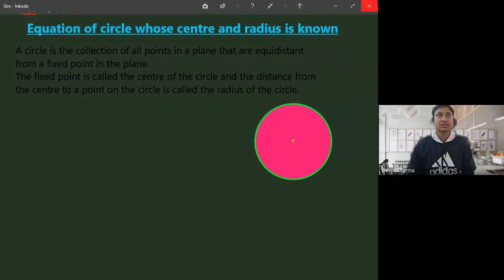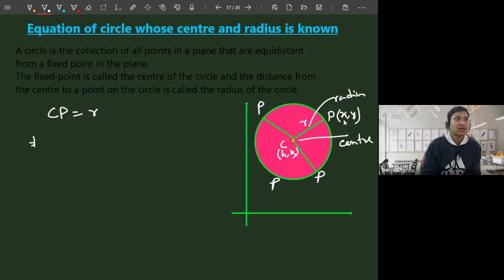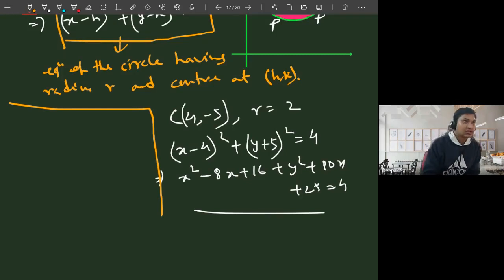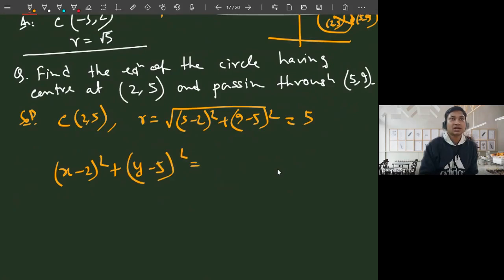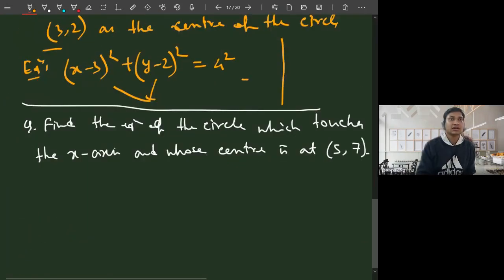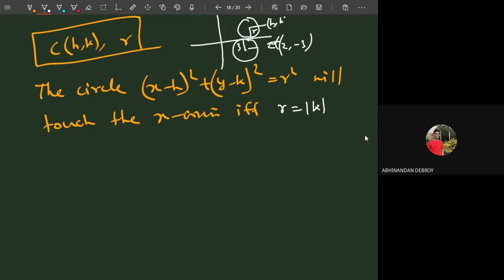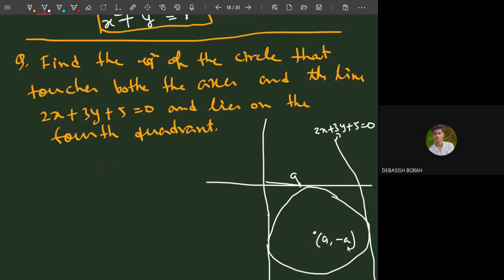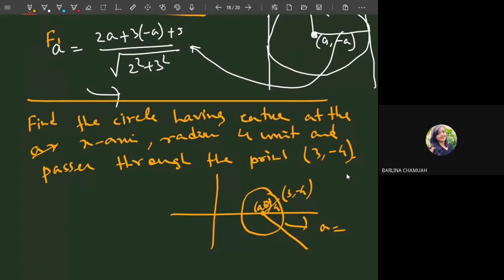Equation of circle having given centre and radius